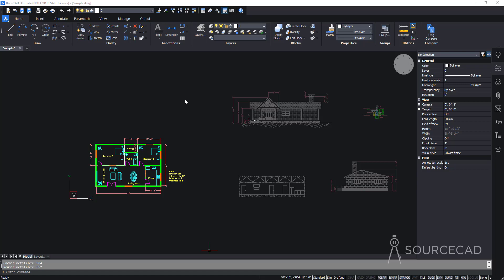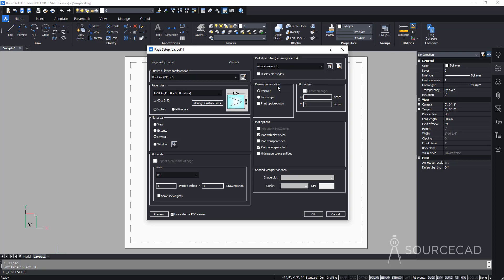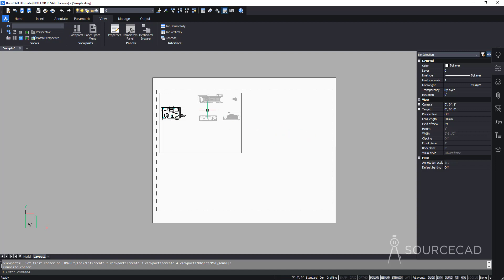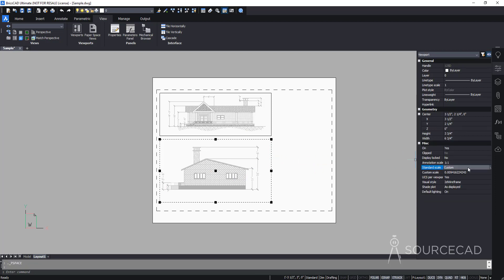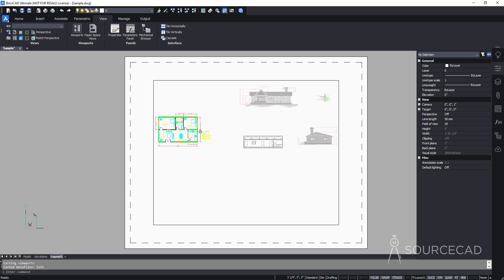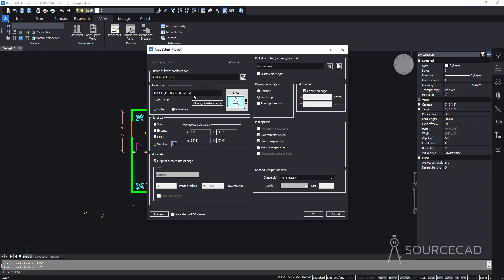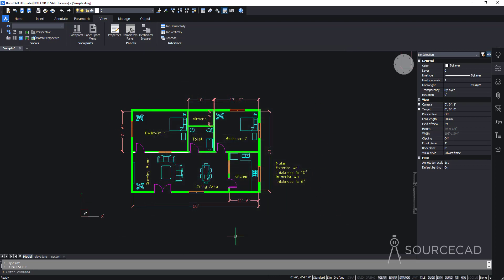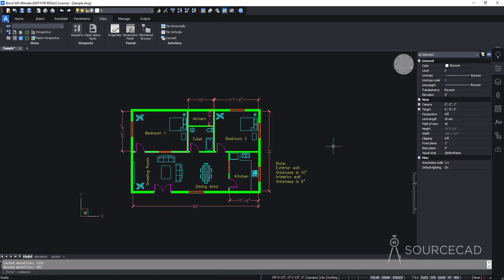BricsCAD Page setup in Layout and printing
Learn AutoCAD right from scratch with this free video tutorial series from SourceCAD

In this video, I have explained everything about doing the page setup in layout and printing the drawing from Model and paper space in BricsCAD.